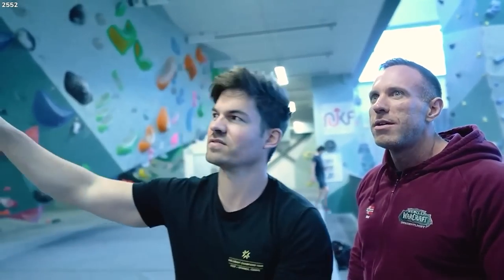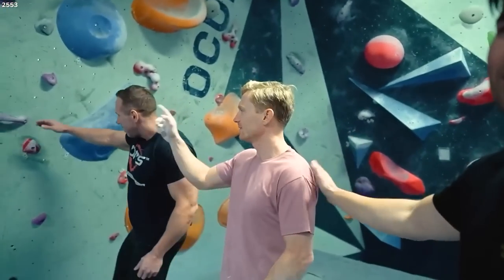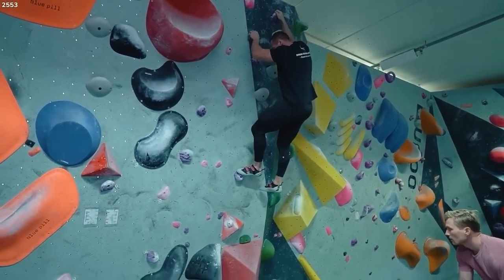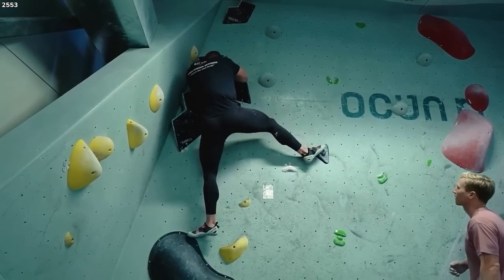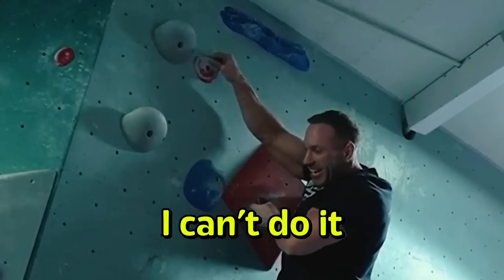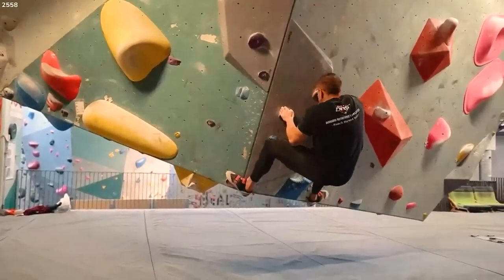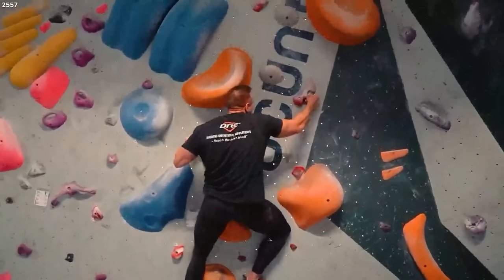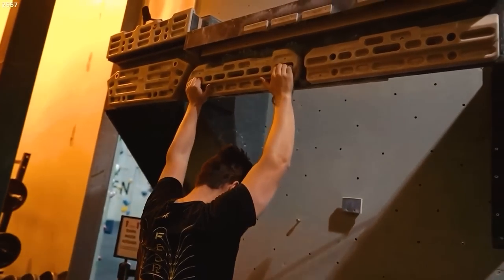Pro Climber Magnus Midtbø and AverageJonas teach Knut how to climb